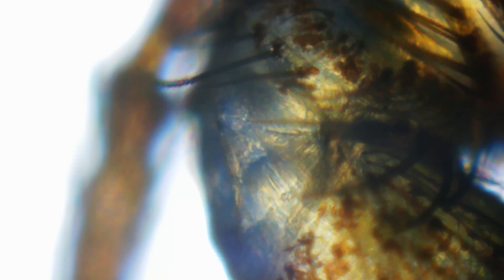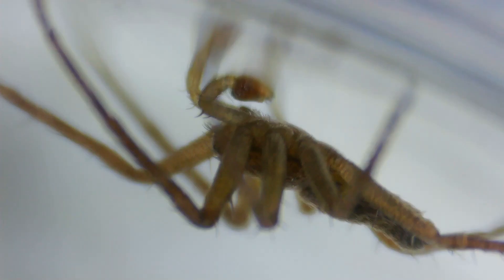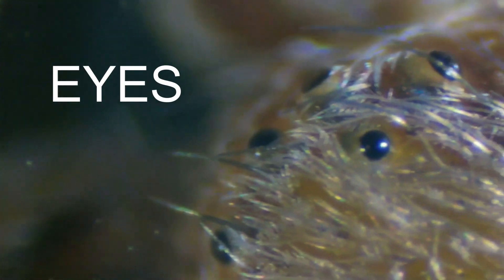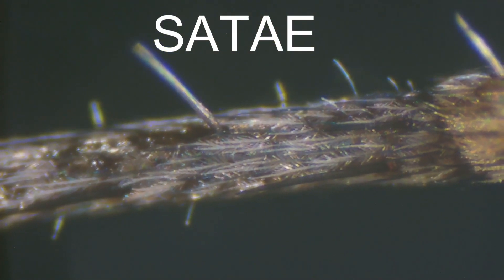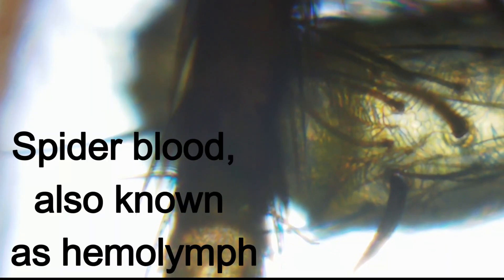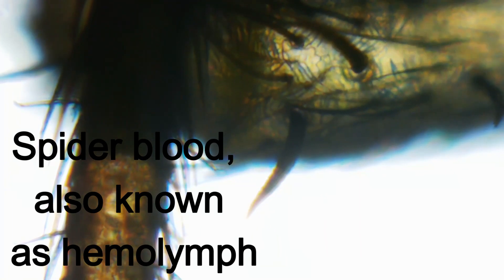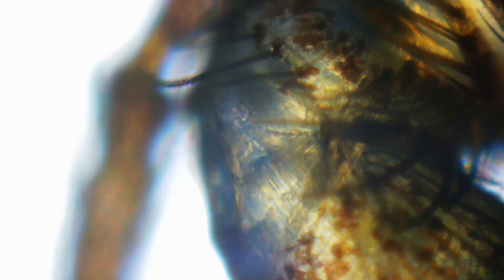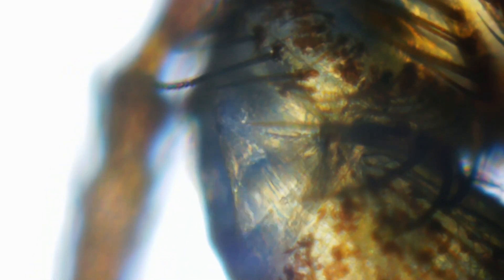"American House Spider Like You've Never Seen Before! | Extreme Microscope View"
🕷️ Ever wondered what an American House Spider looks like up close? Well, prepare to be amazed (and maybe a little creeped out)! In this video, we take a deep dive into the tiny world of this eight-legged wonder using a high-powered microscope. Get ready for jaw-dropping details you’ve never seen before – from its hairy legs, blood flowing and  its hypnotic eyes! Whether you're an arachnid enthusiast, a science lover, or just someone who loves mind-blowing close-ups, this video has something for you!